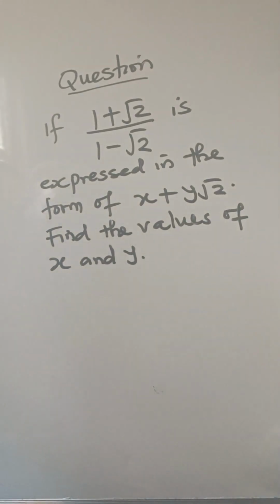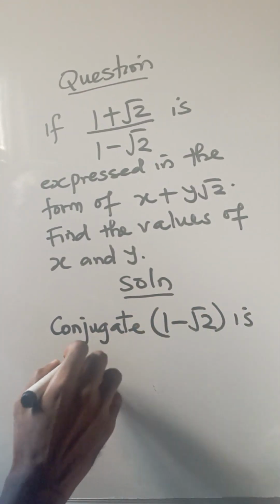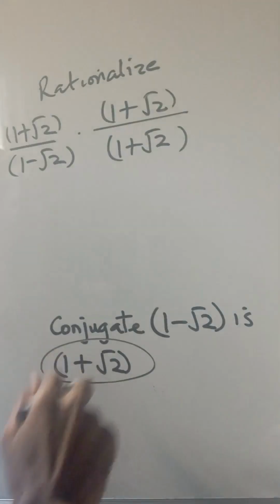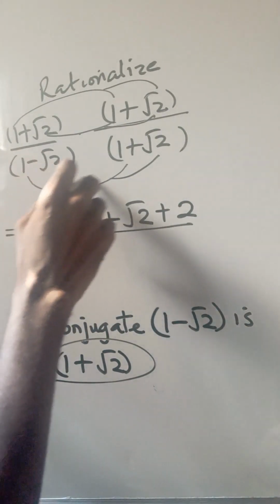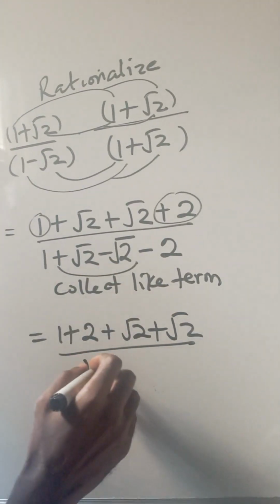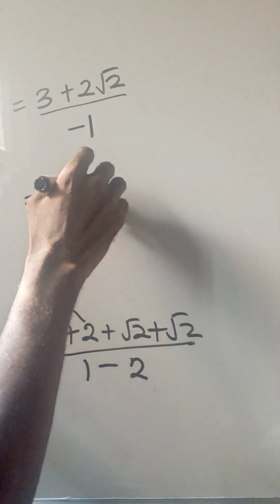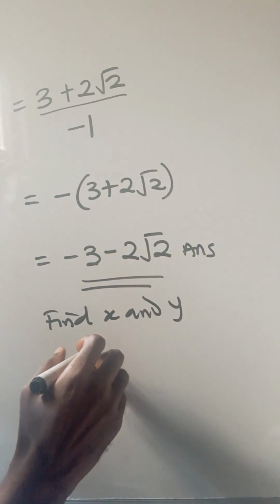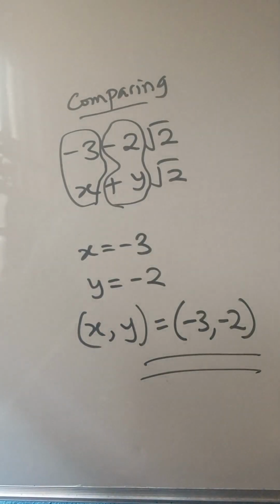SURDS 6 JAMB 2008